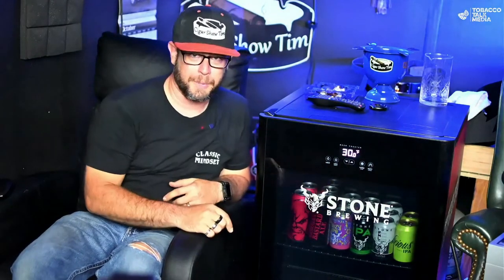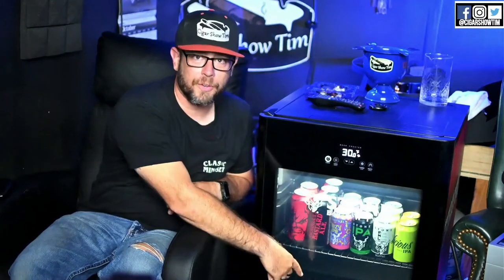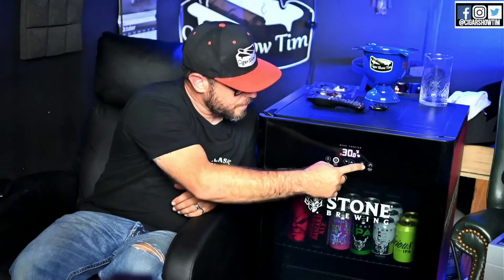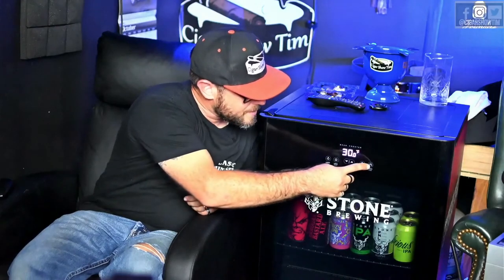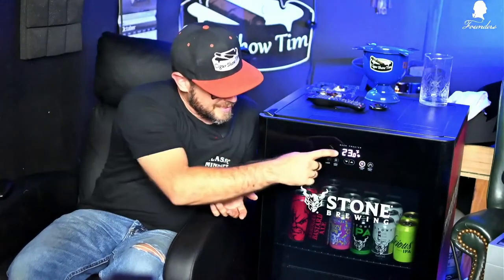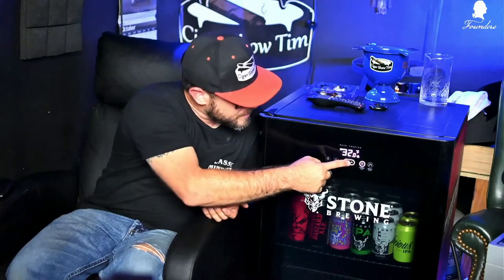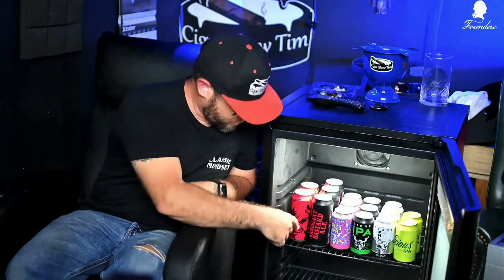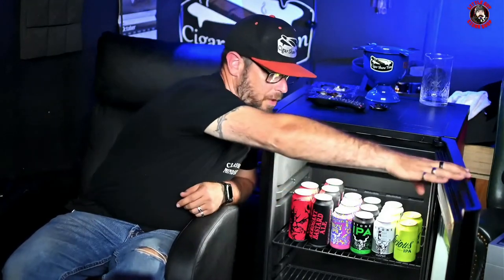NewAir and Stone Brewing Beer Froster (SBF125AB00)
In this episode of Tobacco Talk, I talk about the NewAir and Stone Brewing Beer Froster that chills your beer down to 23 degrees!